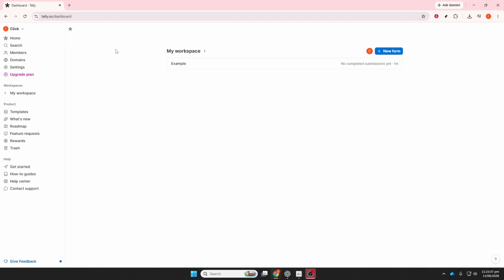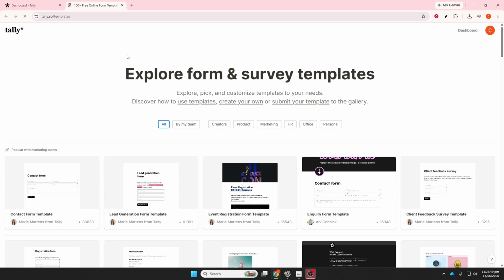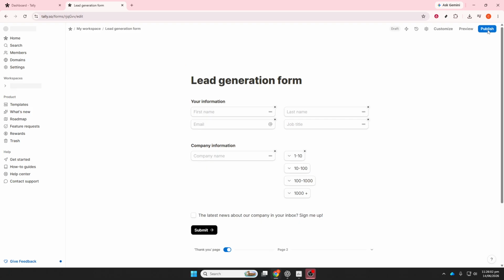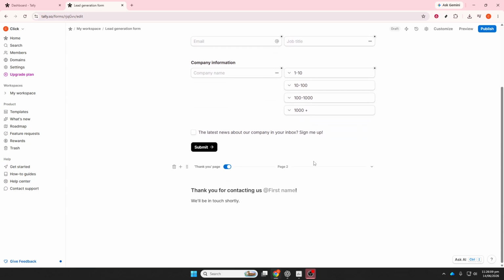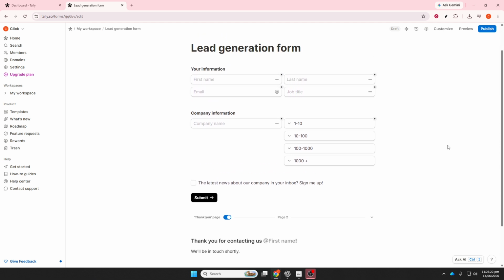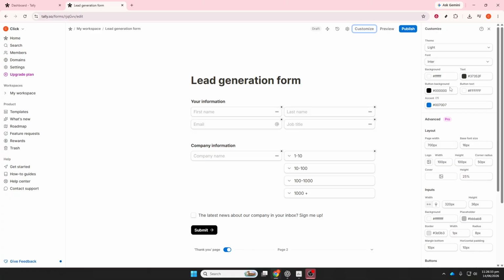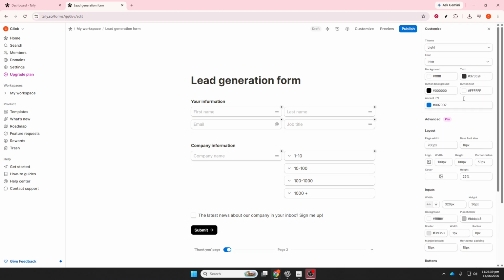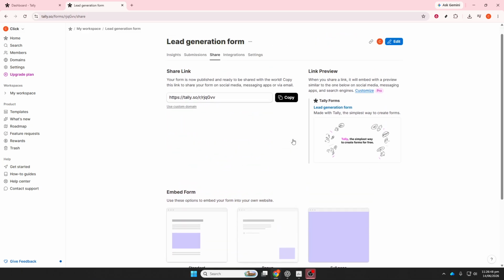How To Add A Download Link In Tally.so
📥 Want to share files, freebies, PDFs, templates, ebooks, or digital downloads through Tally.so? In this step-by-step tutorial, you'll learn how to add a download link in Tally.so so respondents can easily access your resources after submitting a form.

Whether you're delivering lead magnets, course materials, worksheets, guides, software downloads, or exclusive content, Tally.so makes it easy to provide download links and create a seamless user experience.

✅ In this video, you'll learn:
• How to deliver freebies and lead magnets
• How to redirect users to downloadable content
• How to use thank-you pages for file delivery
• How to automate digital content distribution
• Best practices for sharing downloadable resources

This tutorial is perfect for creators, coaches, educators, marketers, freelancers, consultants, and business owners who want to provide downloadable content through their forms.

🎁 Whether you're offering ebooks, checklists, templates, PDFs, courses, or other digital products, this guide will help you create a professional delivery system using Tally.so.

🚀 By the end of this tutorial, you'll know exactly how to add and manage download links in Tally.so forms for a smooth and efficient user experience.